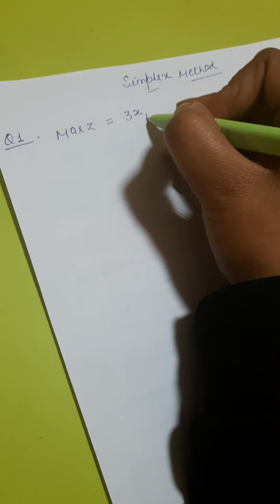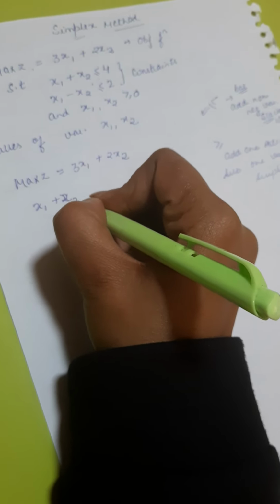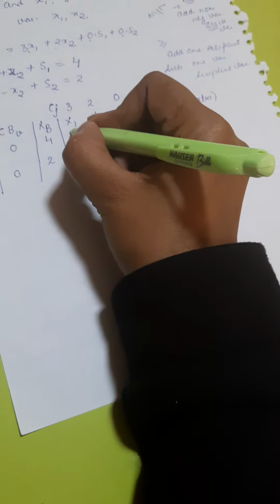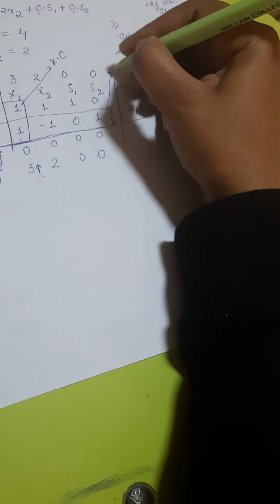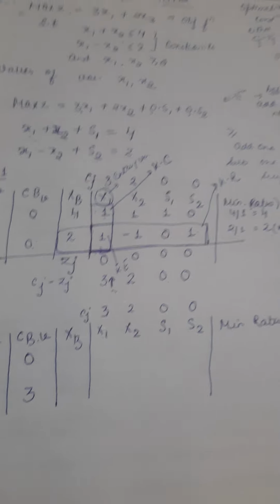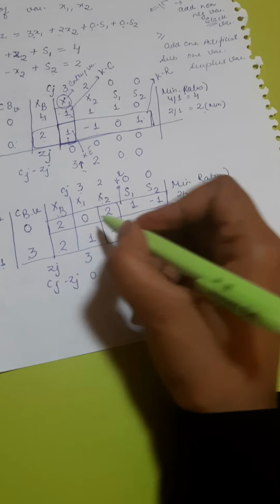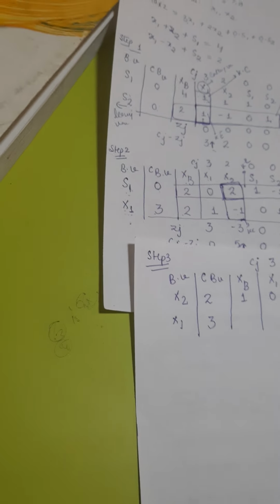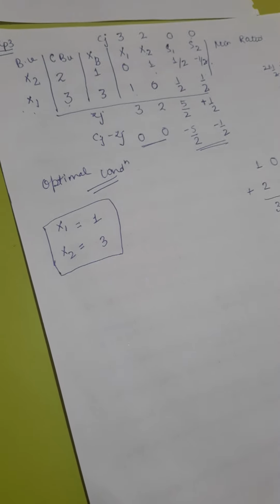OR 406 Simplex Method by Ms Mini Verma